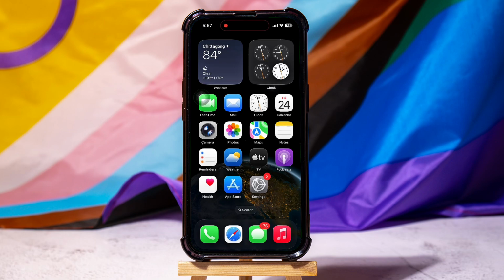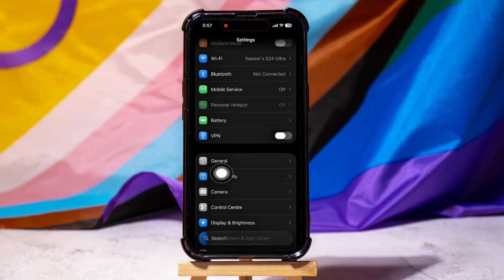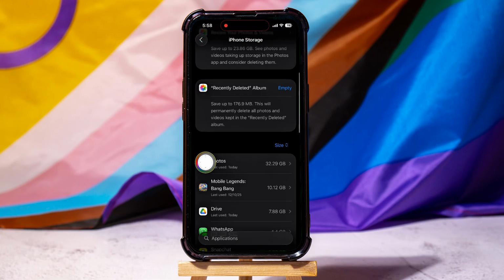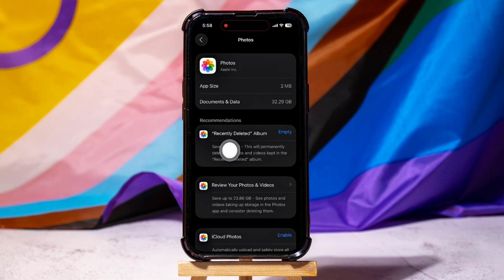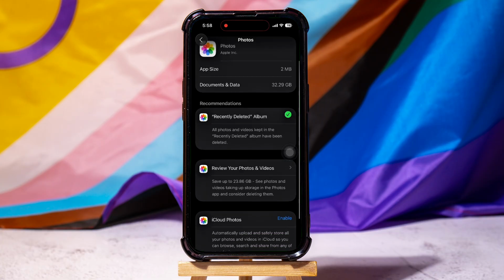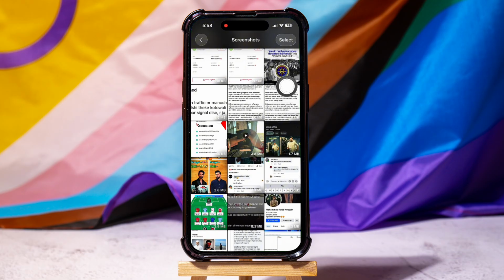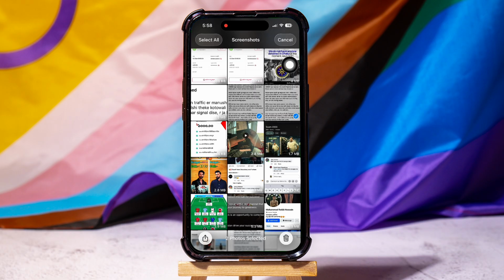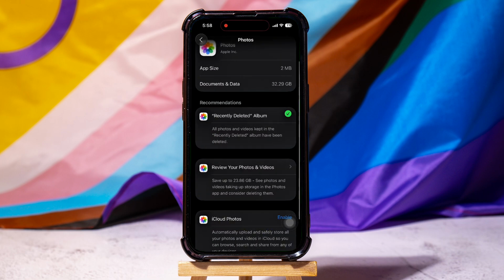How to Clear iPhone Storage Photos 2026 (Step-By-Step Tutorial)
In this video, I'll show you the most effective ways to clear iPhone storage by managing your photos without losing your precious memories. You'll discover step-by-step methods to free up significant space on your device by optimizing your photo library, deleting duplicates, and organizing your pictures more efficiently. We'll explore how to use iCloud Photos to store your images in the cloud while keeping optimized versions on your phone, plus I'll guide you through identifying and removing blurry, duplicate, or unwanted photos that are eating up your storage. I'll also demonstrate how to use the Recently Deleted album properly, manage Live Photos and videos that take up extra space, and set up automatic photo optimization settings. You'll learn about built-in iPhone features like "Optimize iPhone Storage" and third-party tools that can help identify large files and similar photos. By the end of this tutorial, you'll have cleared substantial storage space while keeping all your important photos safely backed up and easily accessible.